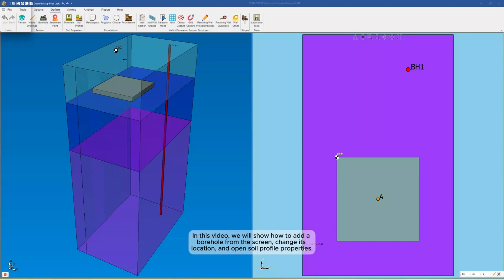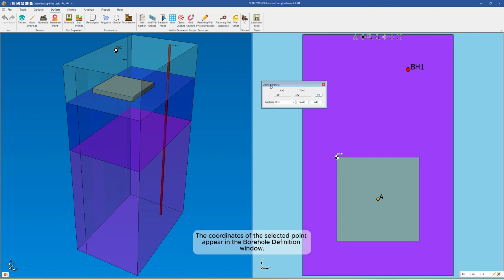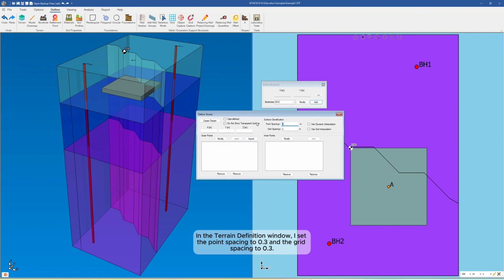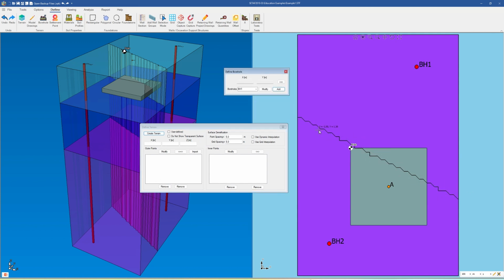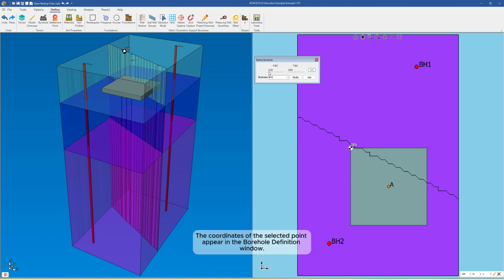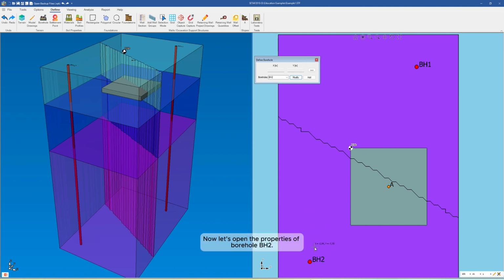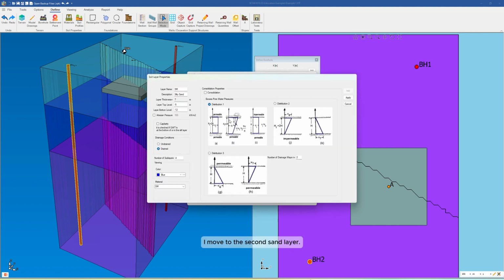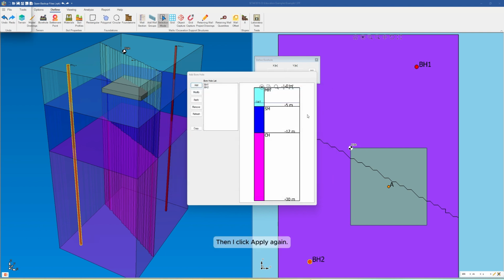SETAF2018 – Adding Boreholes from Screen and Editing Locations | Step-by-Step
In this video, the steps for adding boreholes directly from the screen, changing their locations, and accessing soil profile properties in the SETAF2018 software are explained.
🔹 Opening the borehole definition window
🔹 Defining borehole points directly on the plan
🔹 Adding a new borehole to the model
🔹 Changing the borehole location
🔹 Increasing the precision of influence zone boundaries in the terrain model
🔹 Adjusting grid settings via the terrain definition window
🔹 Opening the borehole properties window
🔹 Editing soil profile properties
🔹 Modifying layer elevations and applying changes
👉 A basic borehole definition training video for SETAF2018 users.